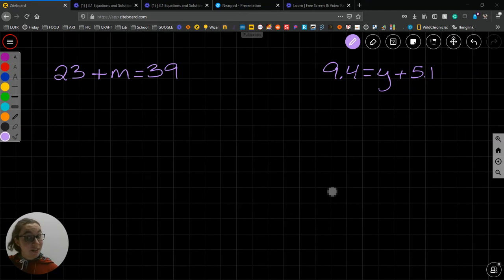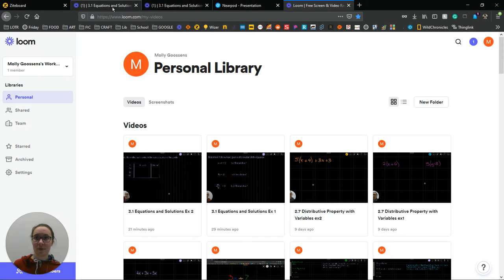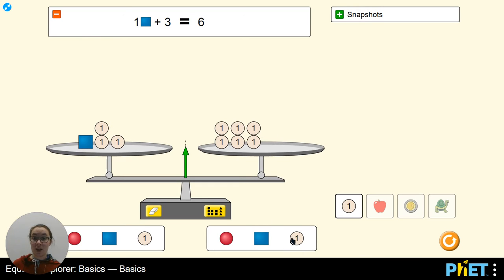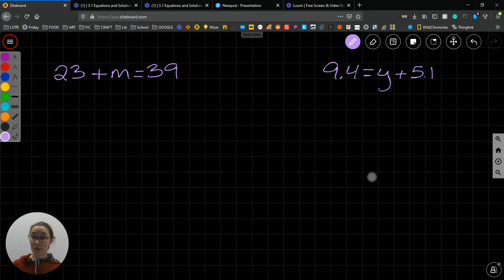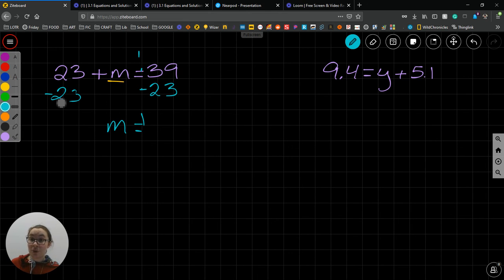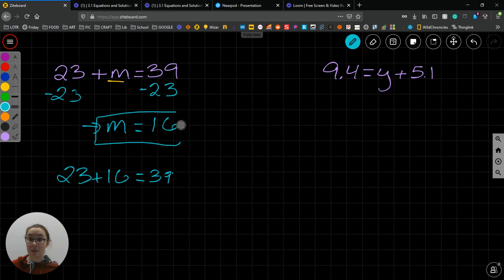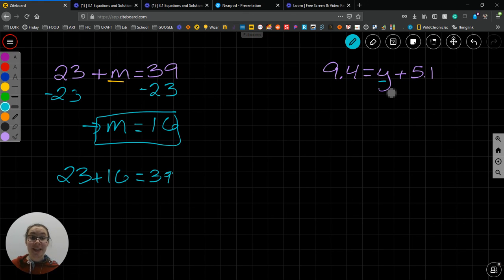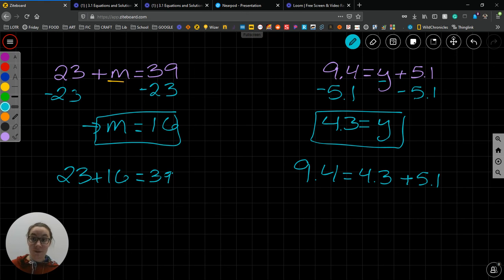3 3 Solving Addition Equations Ex1